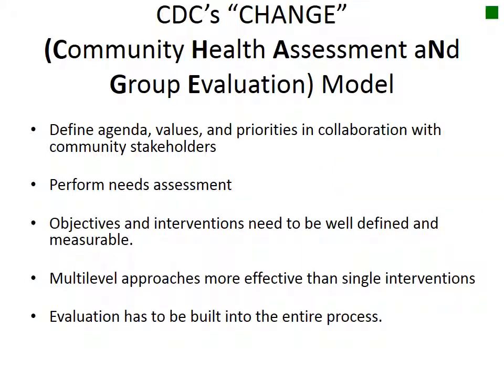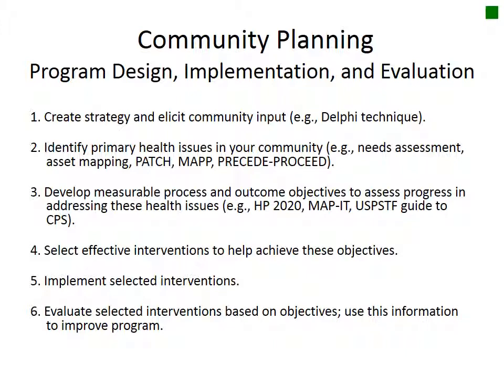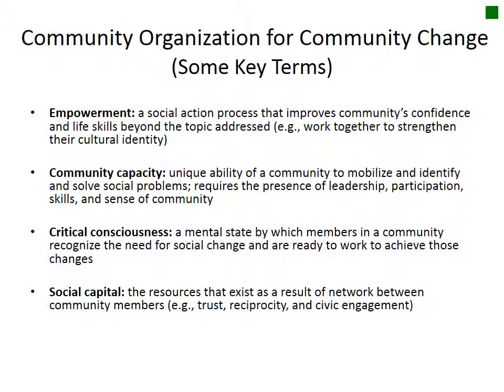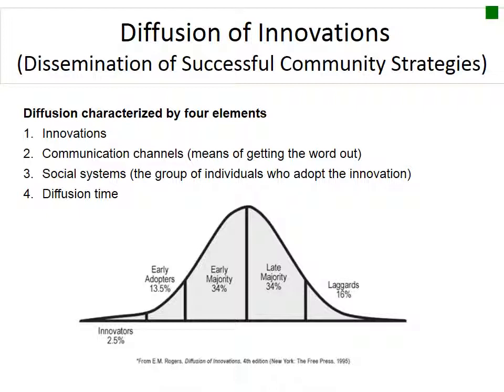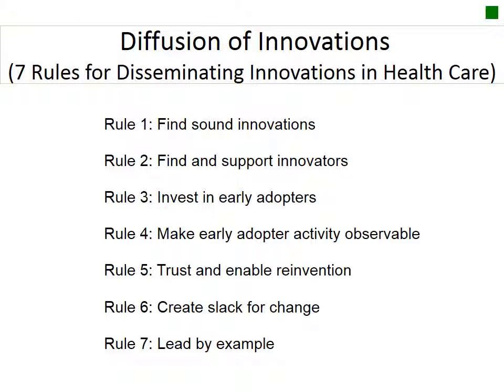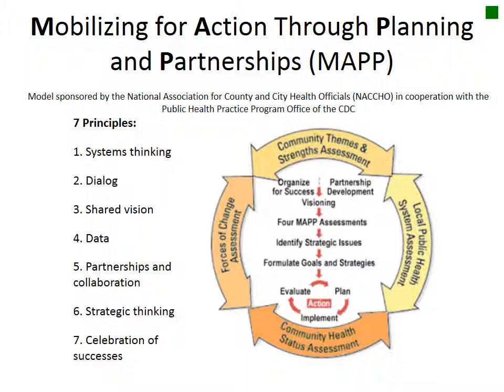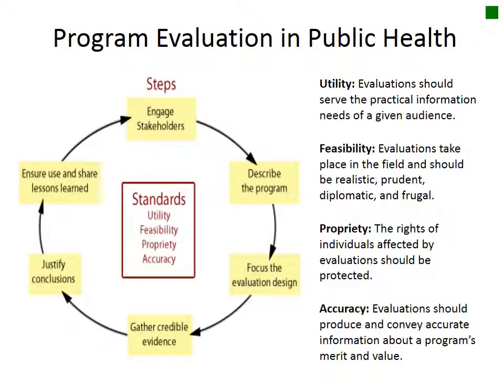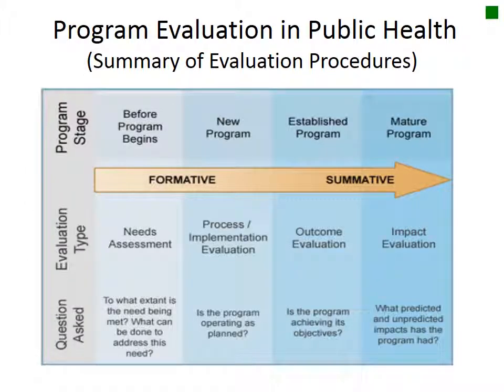Public Health Chapter 26 Audio